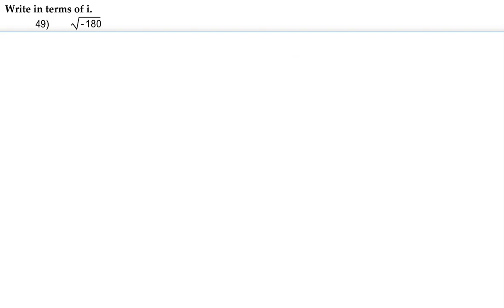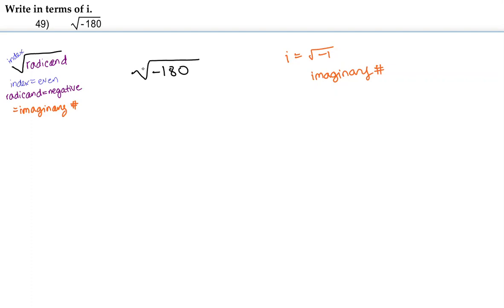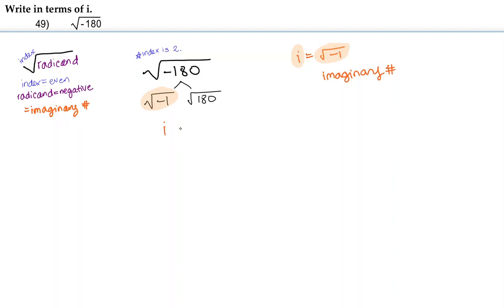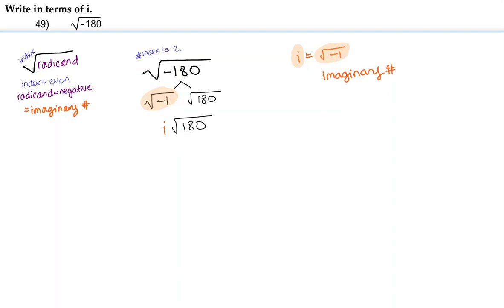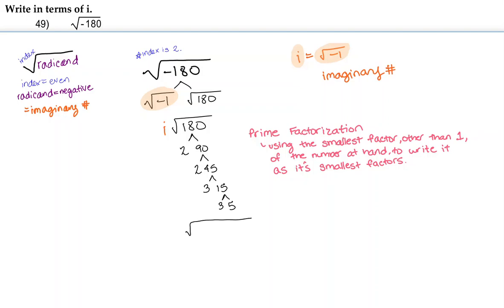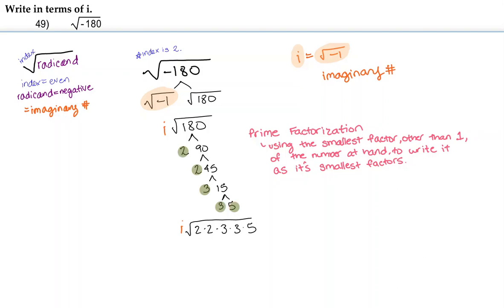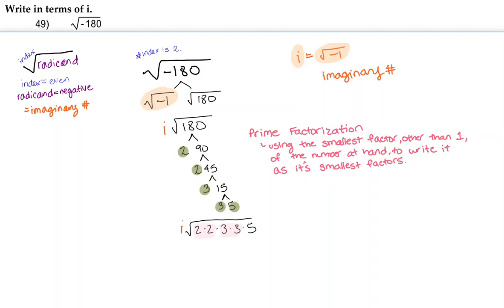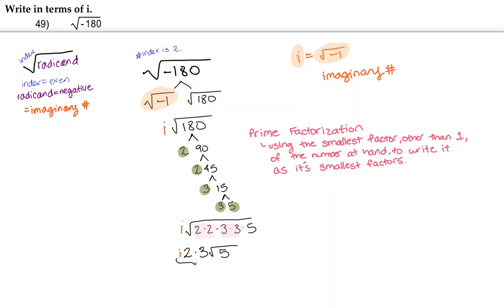49) Write in terms of i.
49) Write in terms of i.

For this question we need to recall and have memorized the vocabulary of a root, [more specifically the i and i squared term (imaginary numbers)] and how to use prime factorization.